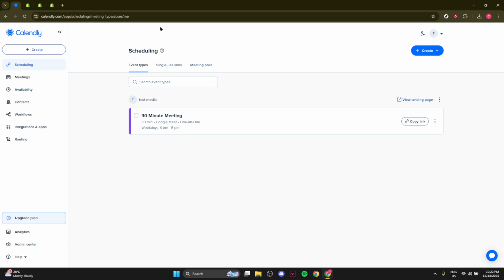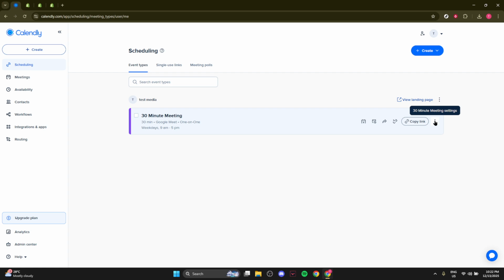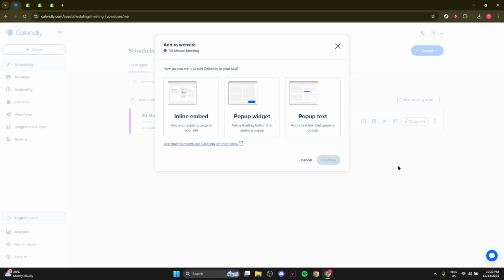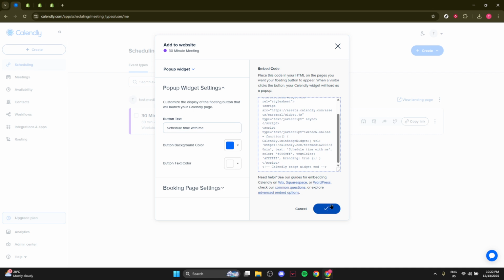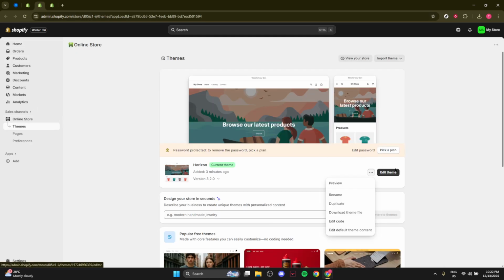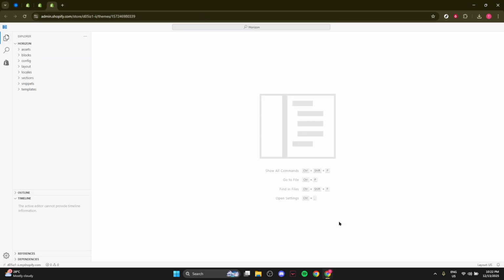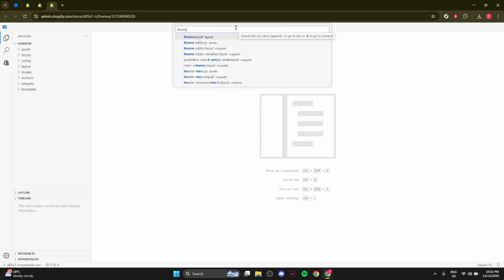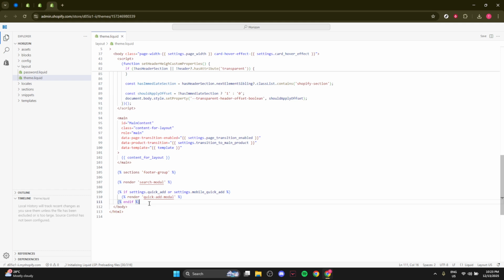How To Add Calendly To Shopify [2025 Guide]